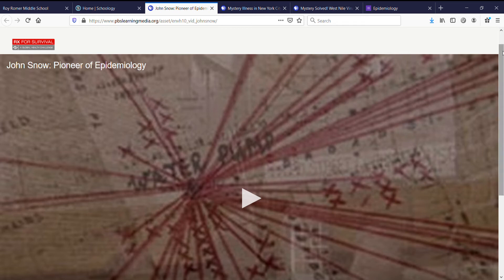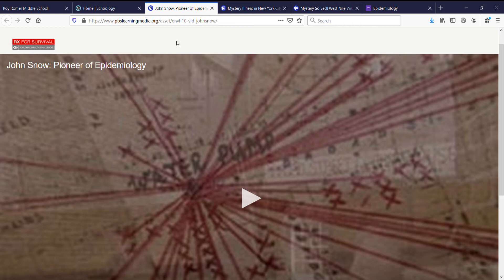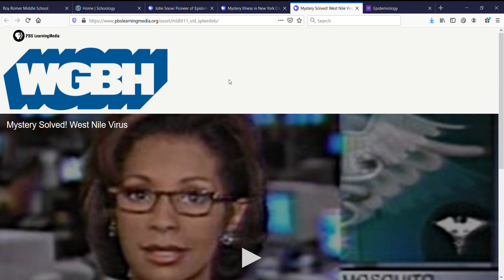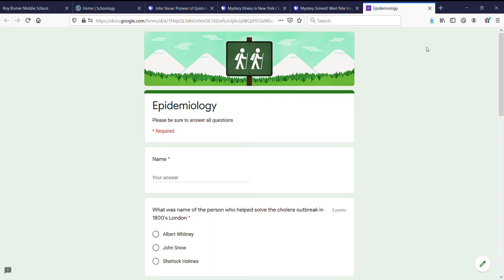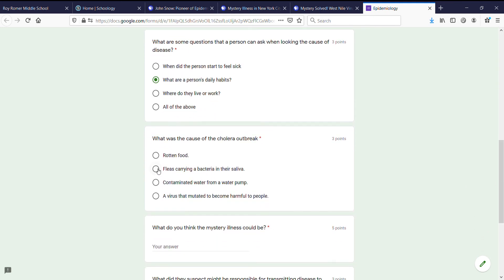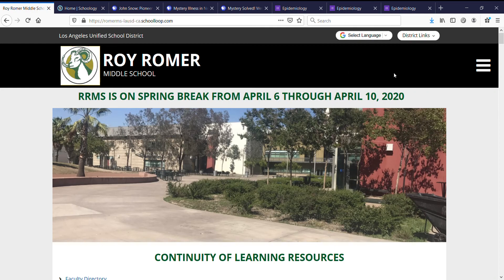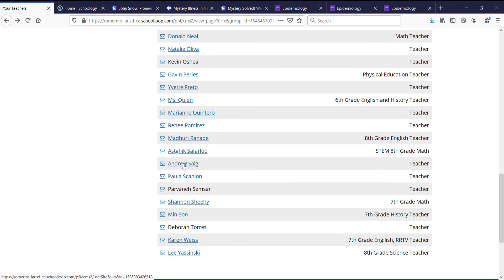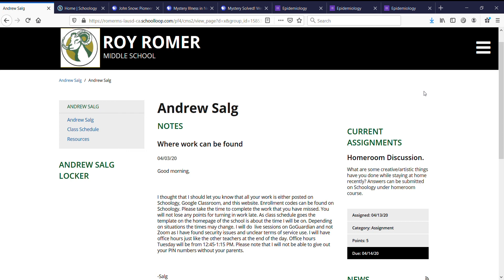7th Grade- Intro to Epidemiology Assignment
4/14 assignment description